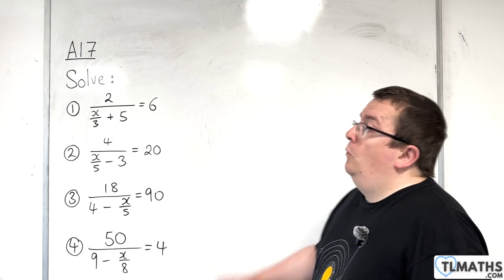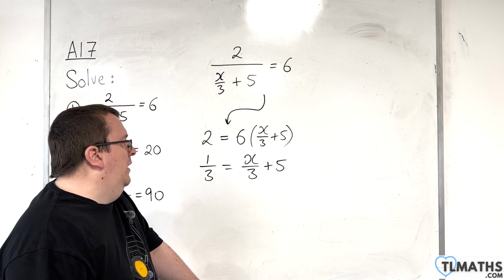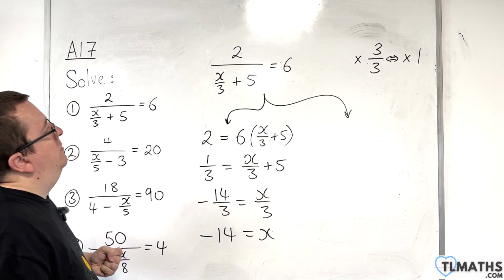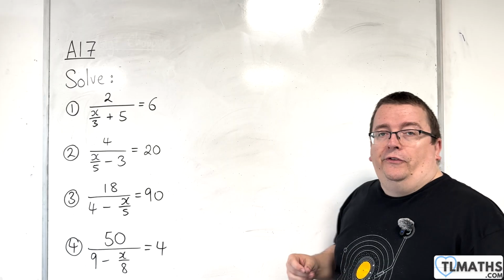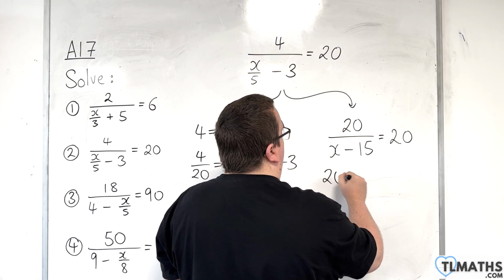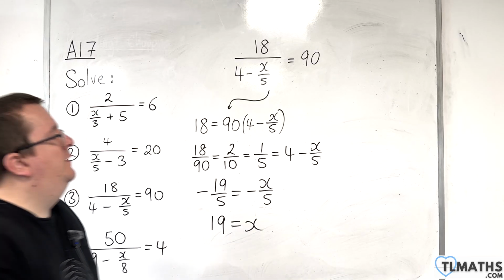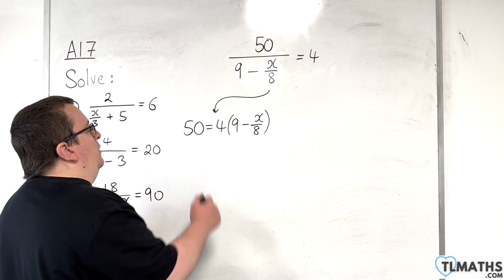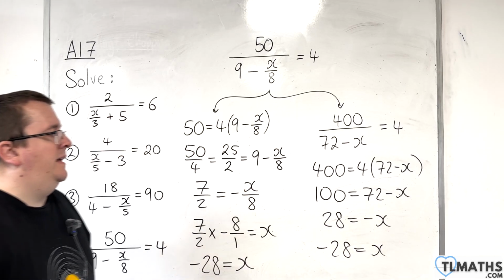GCSE Maths: A17-27 [Solving Equations of the form a/(x/b+c)=d and a/(c-x/b)=d]